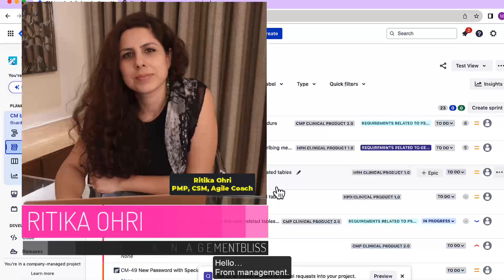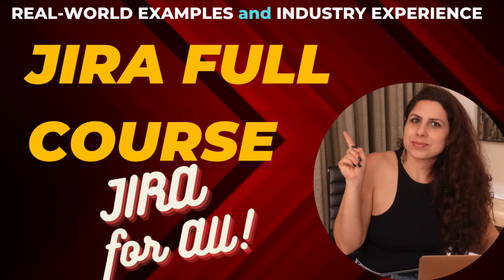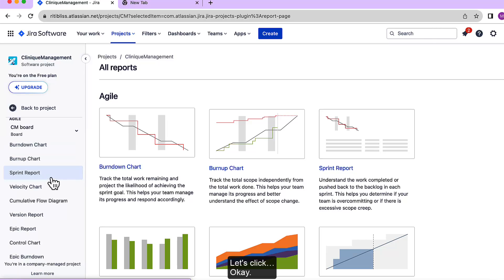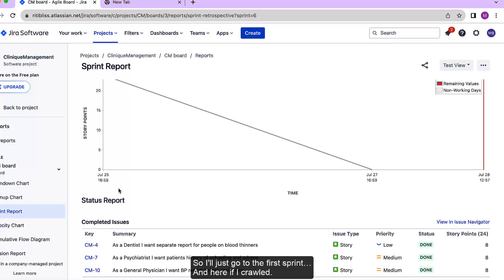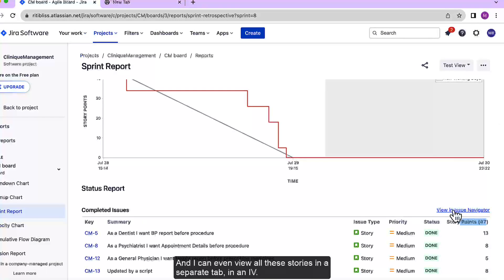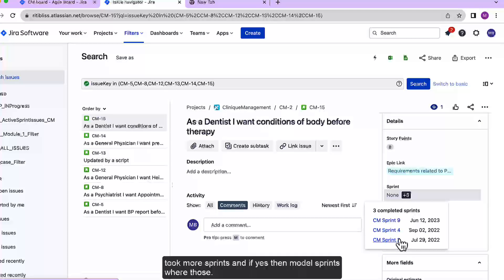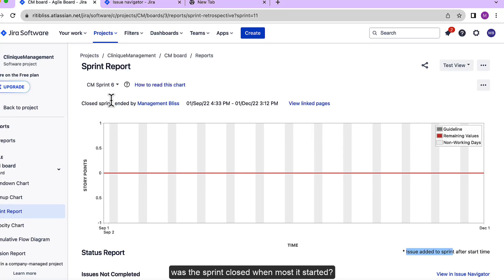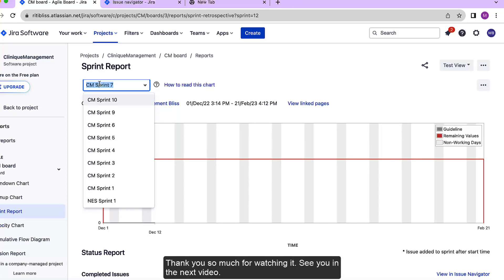How to View Previous Sprints in Jira | Review Completed Sprints | Jira Tutorial | Jira Training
View previous sprints in Jira to allow teams to analyze past performance, ensure continuous improvement. To do velocity tracking, to promote accountability and to offer insights into potential blockers. Moreover, past sprints serve as important records for stakeholder communication and better future planning.
In this video learn how to find previous sprints in Jira.